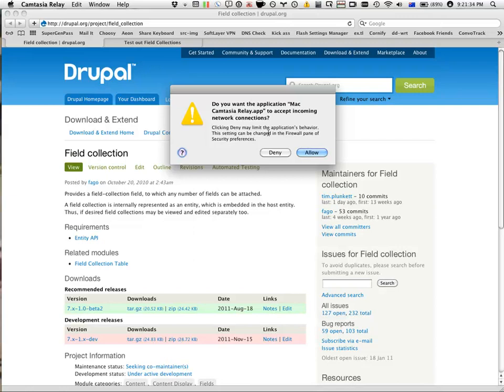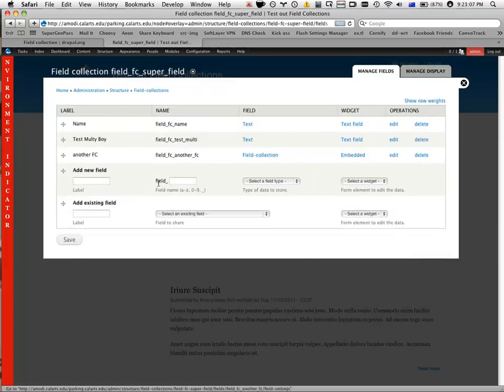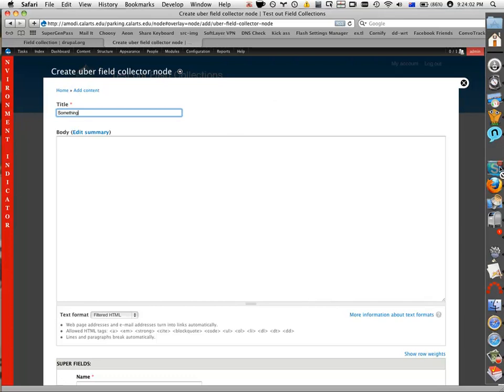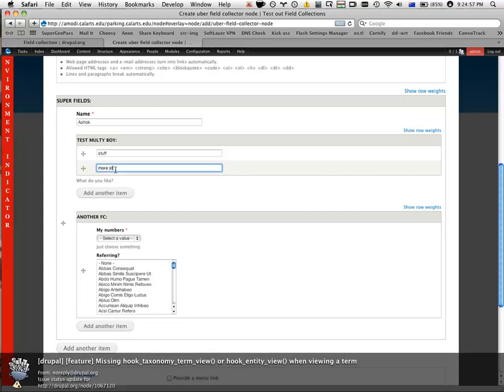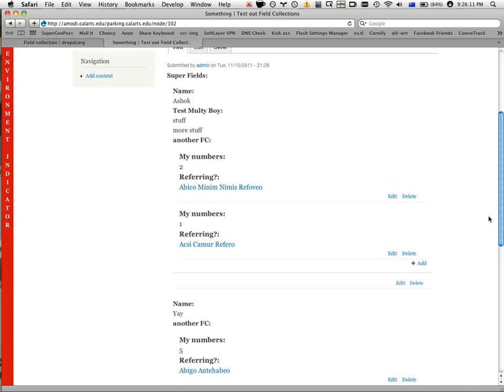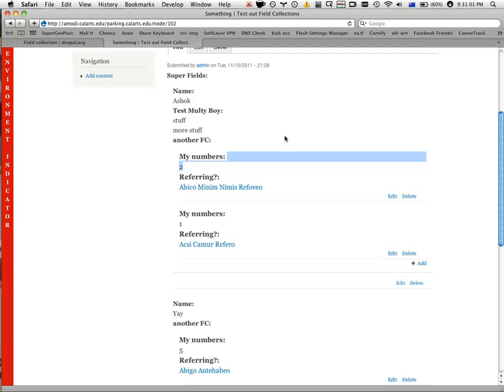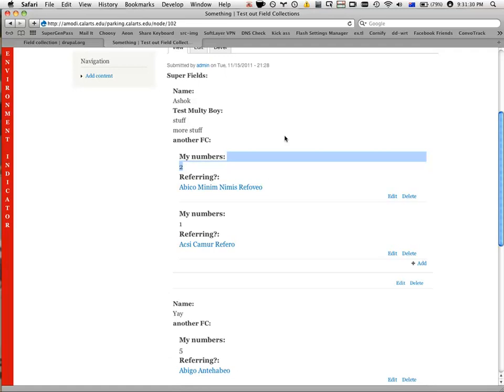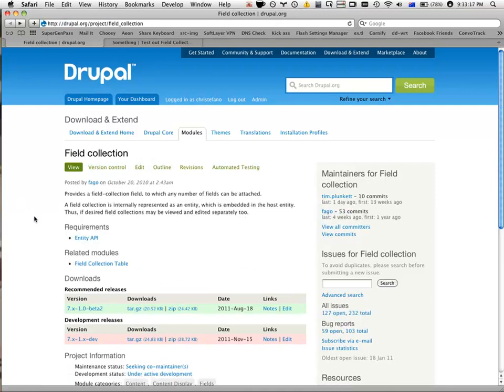Drupal: Field Collections